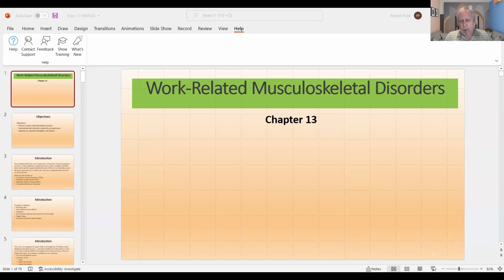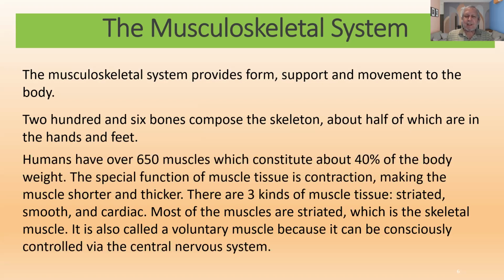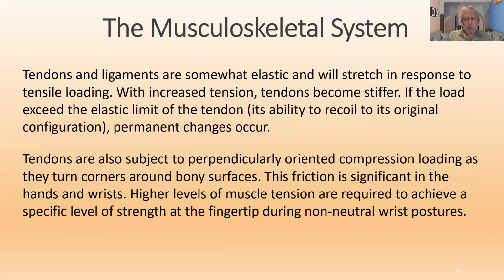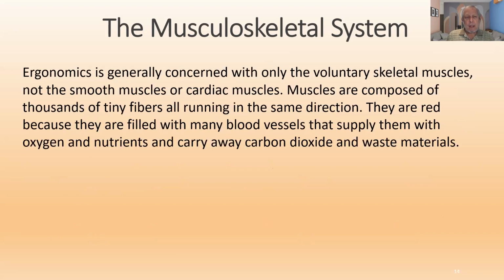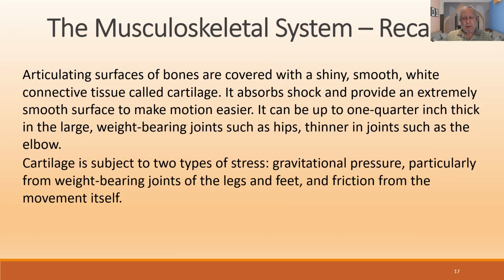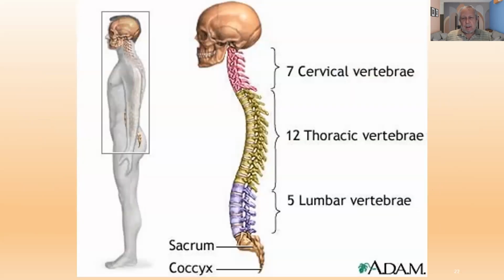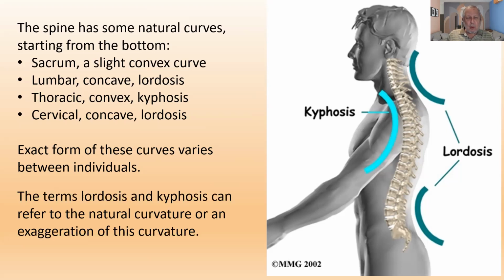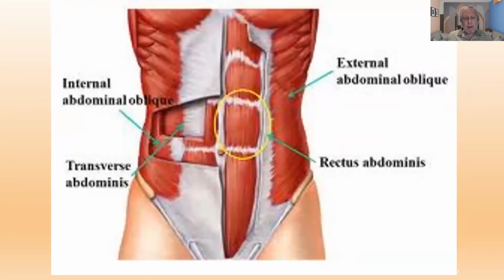WMSDs Part 1